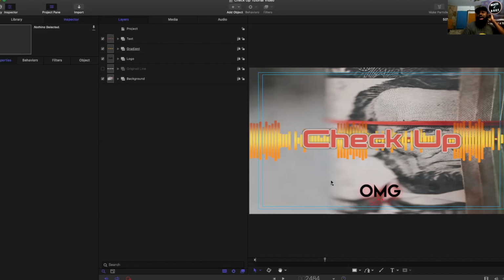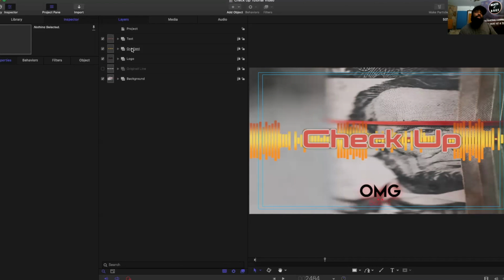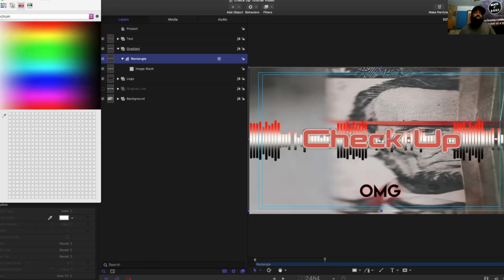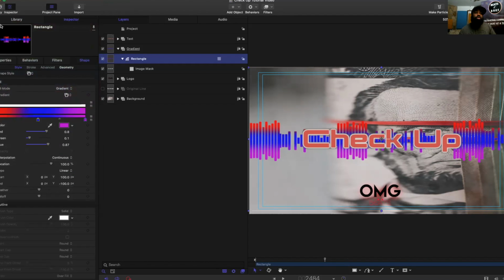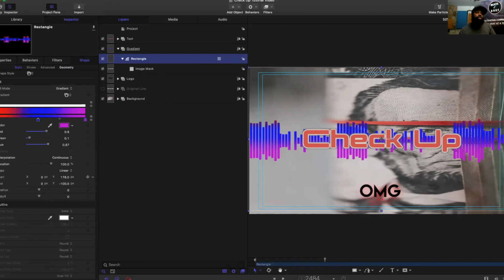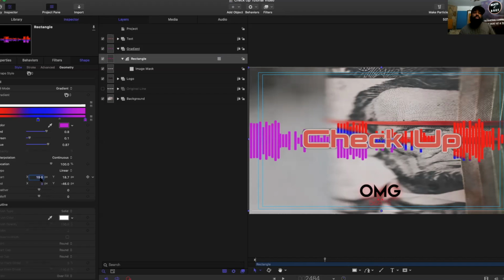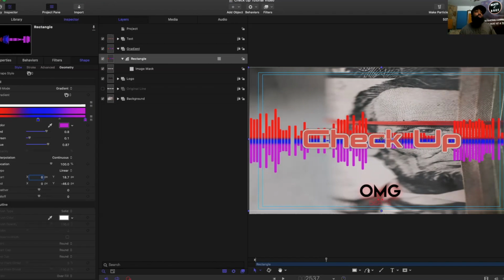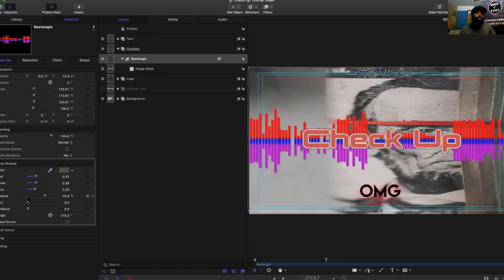Changing Gradient Colors Motion 5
This video demonstrates how to change the color of your lines